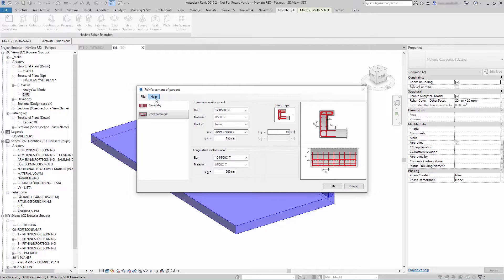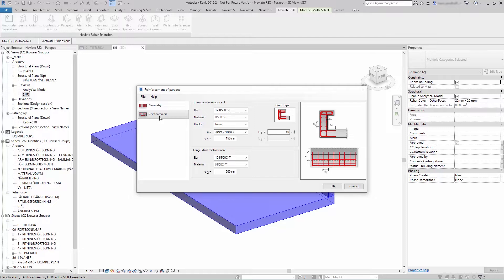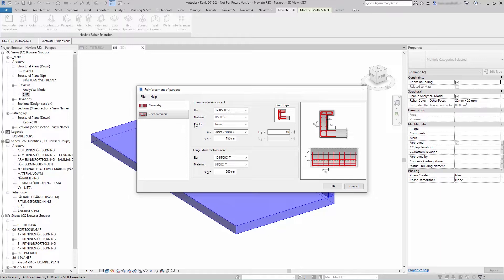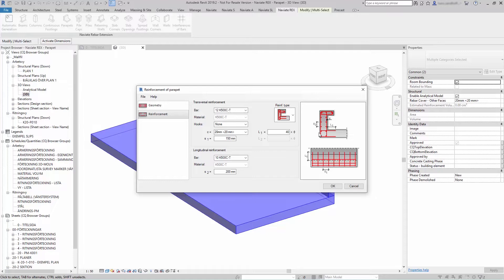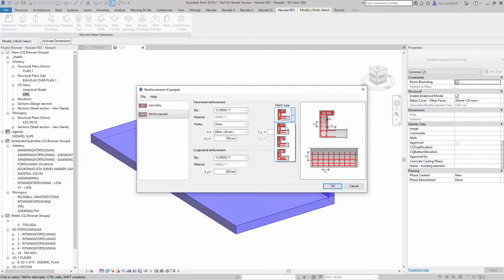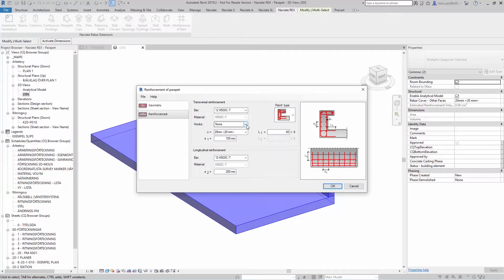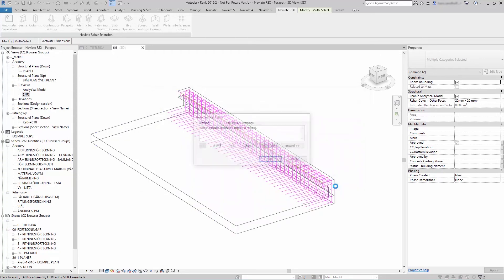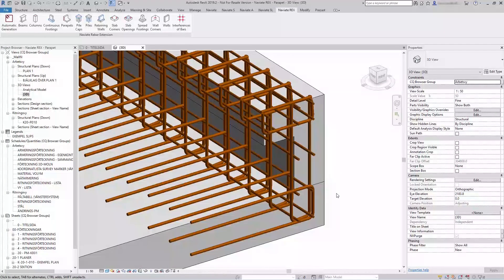Naviate Rebar Extension 2021 - Parapets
Using Reinforcement of parapets, you can generate reinforcement of a parapet defined in an Autodesk® Revit® model.

A vertical element of the parapet must be a beam or wall. To launch select a vertical element (beam or wall) that is adjacent to the slab.

If a vertical element of the parapet is defined as a wall, you can load (wall-type) elements for which you defined an additional (rectangle- or parallelogram-shaped) section using the Sweeps option selected from the Element properties dialog.

The parapet information from Autodesk® Revit® is used in:
• parapet geometry
• parameters of reinforcing bars (diameter, material, reinforcement hooks)

Click File menu in the dialog defining parameters for generation of parapet reinforcement to
display the following options:
• Save / Save As - saves parameters defined for the reinforcement of a parapet in an
external file; you can use this file later when generating reinforcement for a parapet of
the same geometry
• Open - opens a file with saved parameters of parapet reinforcement
• Close - closes the Reinforcement of parapet extension

To edit a parapet reinforced by Naviate REX select the parapet and run the function again.